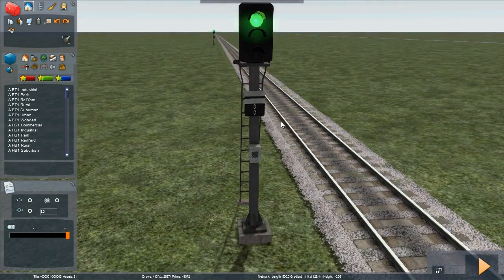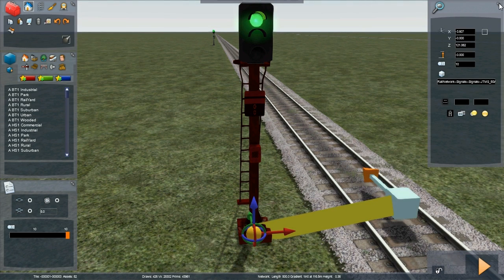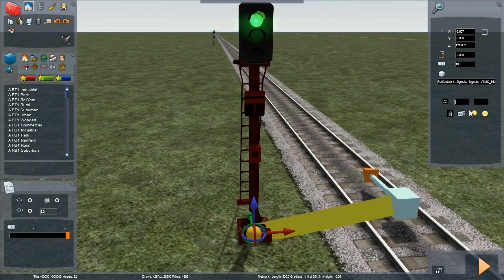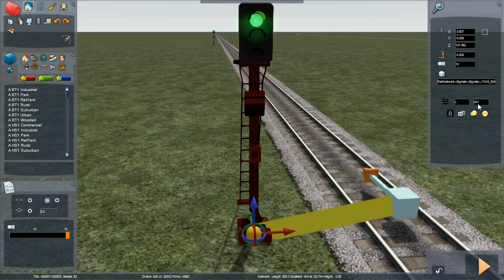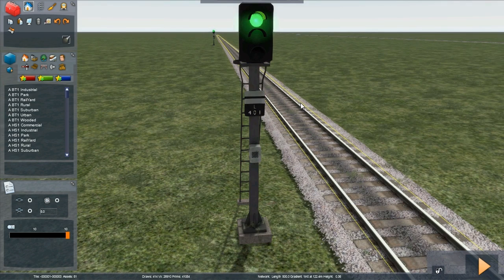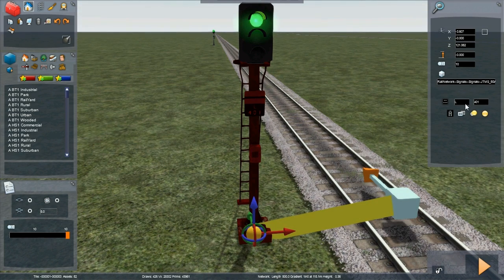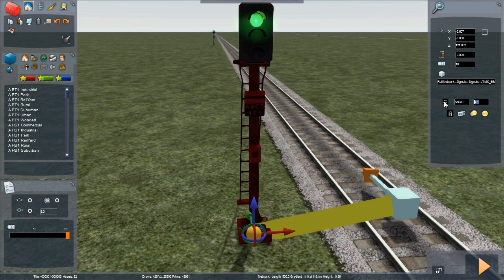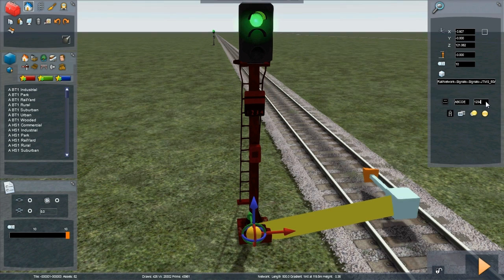002 Naming Signals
How to set the signal ID.